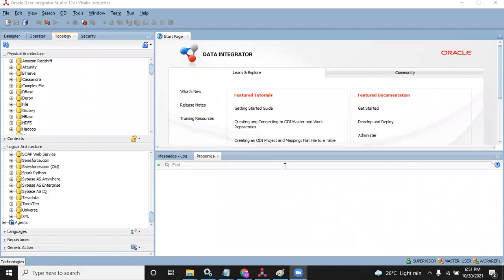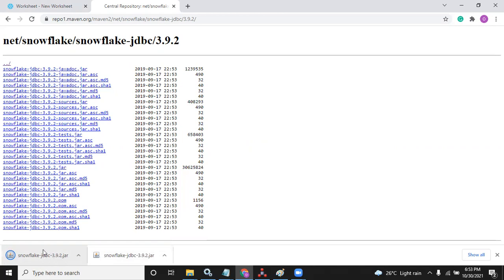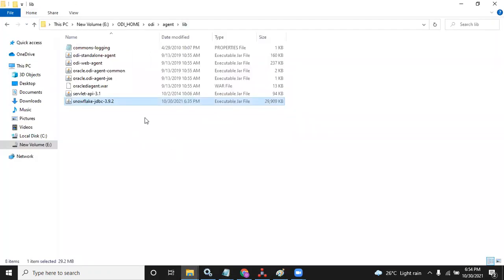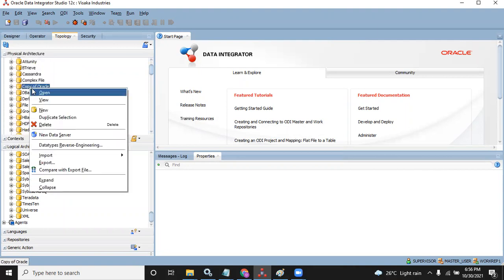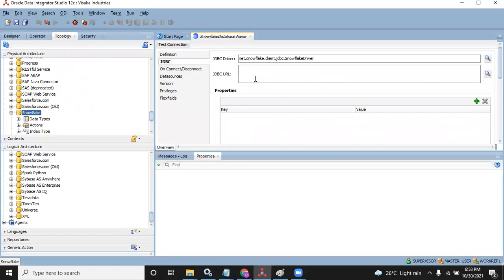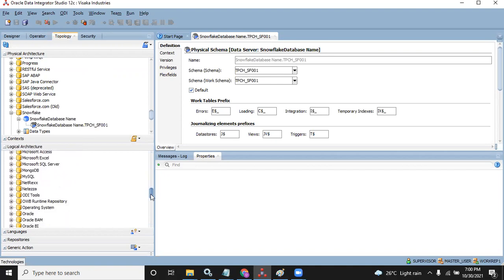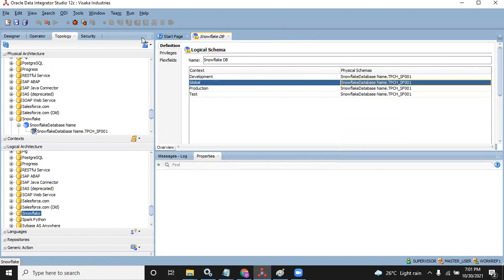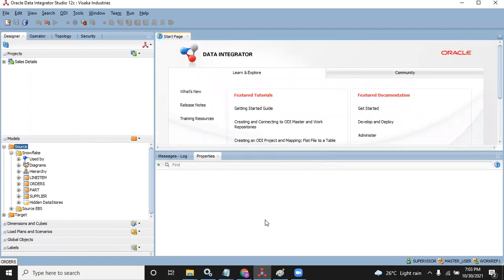How to Connect ODI 12C to snowflake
Specialized in OAC, OBIEE, Tableau, Informatica, ODI, Talend, Snowflake, BI Apps etc